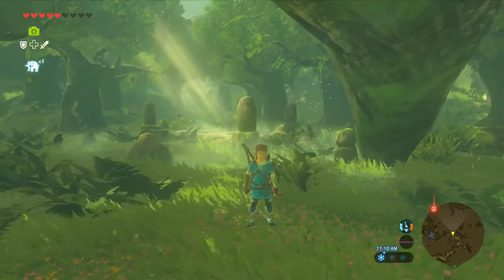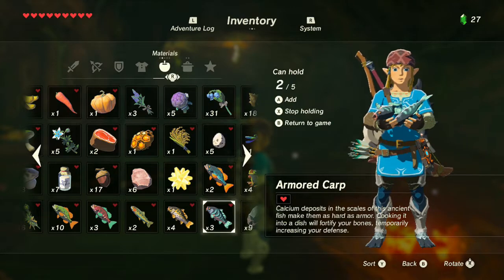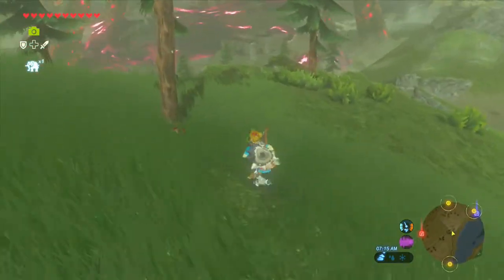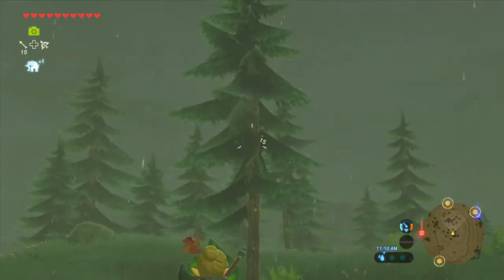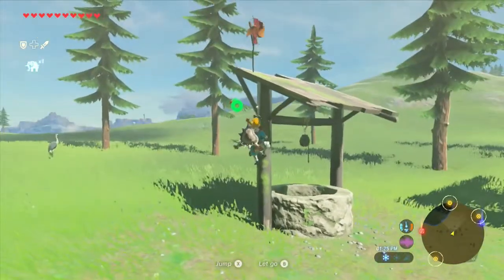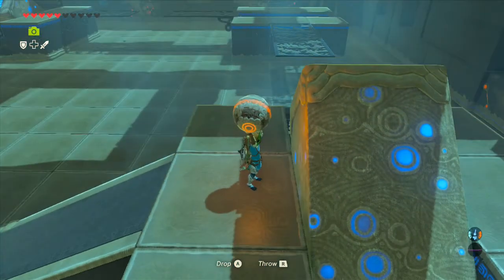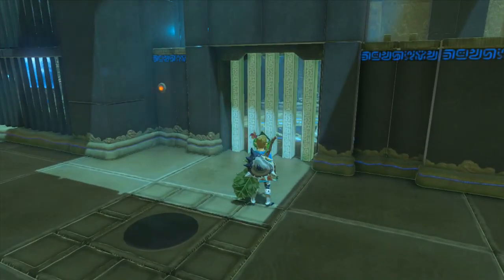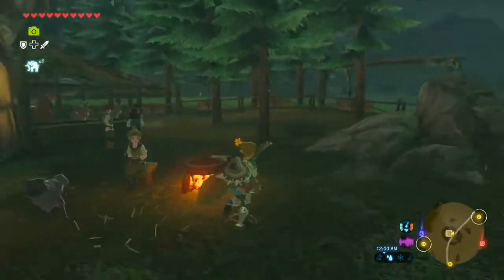Let's Play The Legend of Zelda: Breath of the Wild Ep. 27: Light in the Dark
I don't care how good it is, I'm not eating a live frog, Zelda.